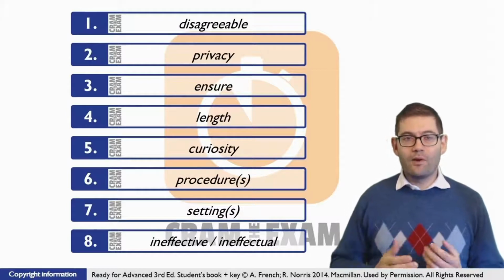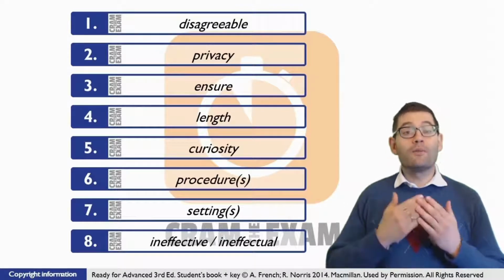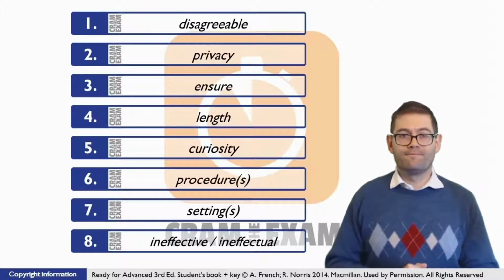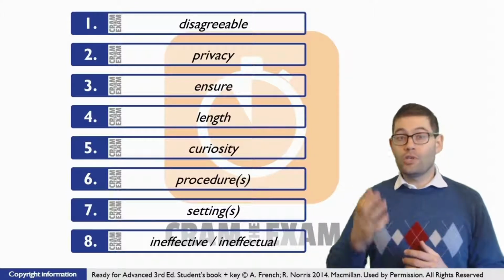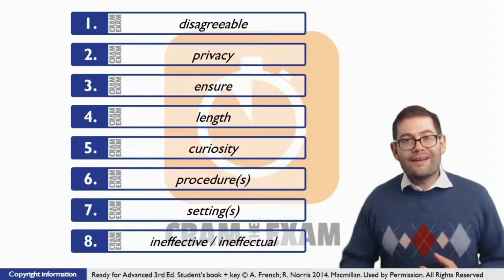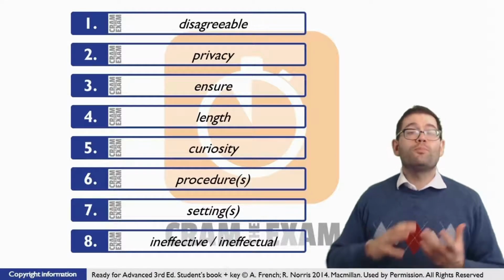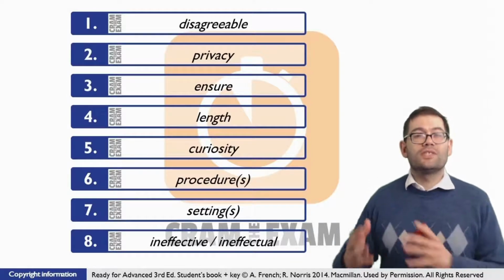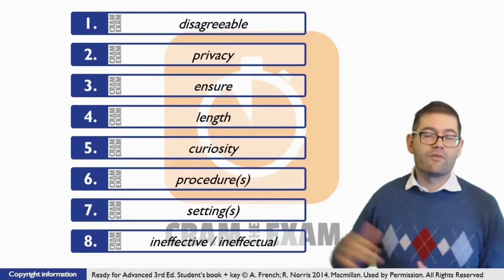Ready for Advanced Unit 10 p141 Word Formation